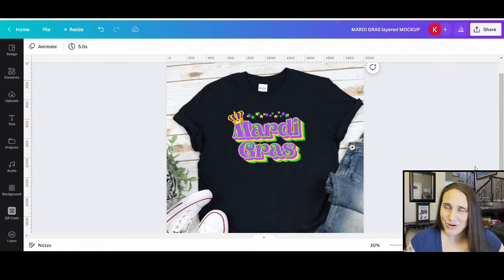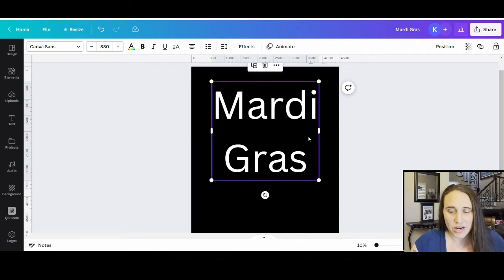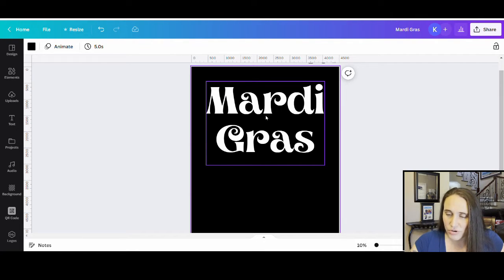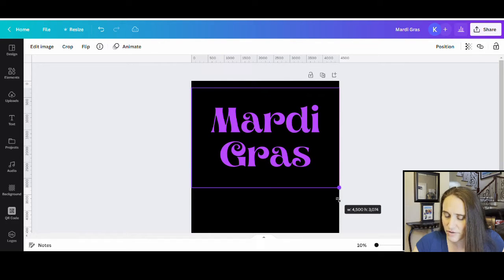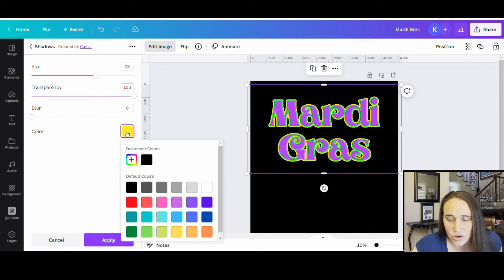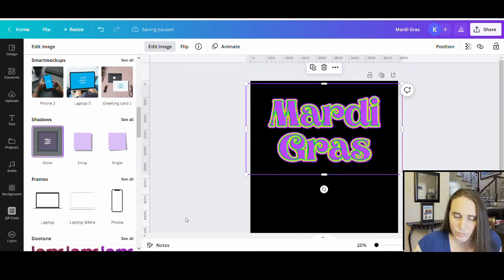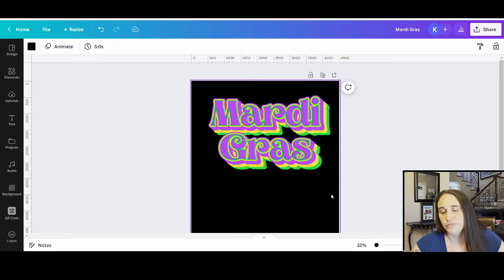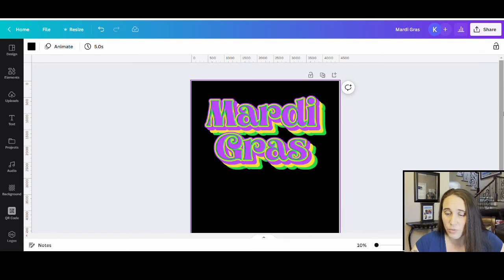Mardi Gras 2023 Niche #2: Canva Design Tutorial For Print On Demand Layered Text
This step by step Canva design tutorial goes over how to make a unique design for your print on demand business. Learn how you can use Canva to make layered and outlined text designs. Prepare for Mardi gras this quarter 1 of 2025 by learning how to make different designs you can sell on shirts, mugs, stickers and more. Sell your designs on POD platforms such as Amazon Merch on Demand, RedBubble, Etsy and more and make supplemental income in 2025.